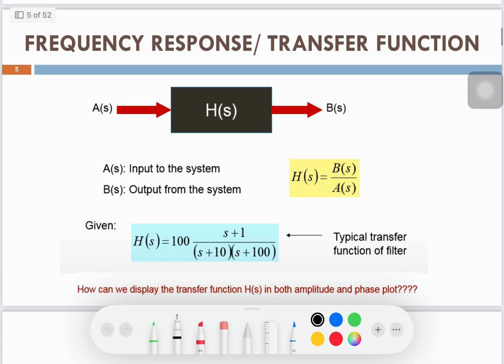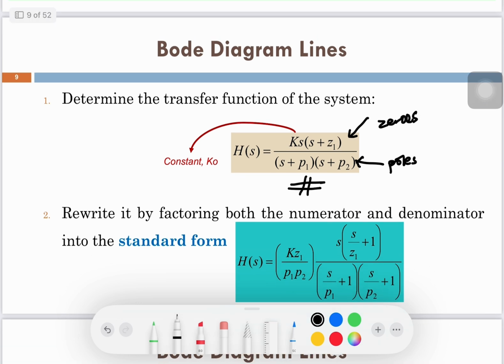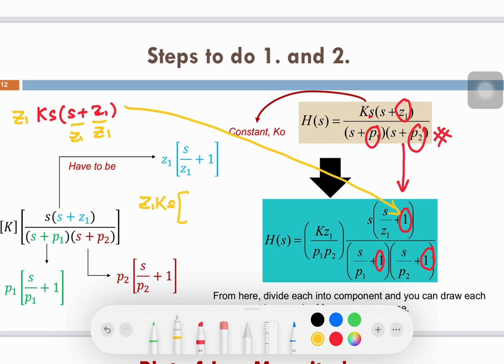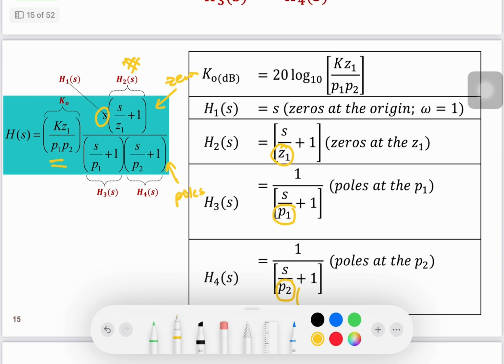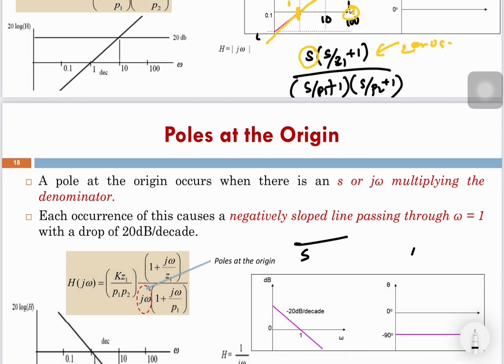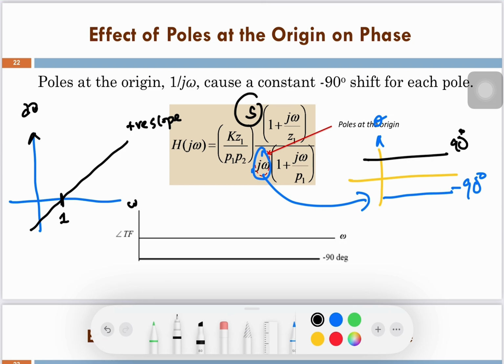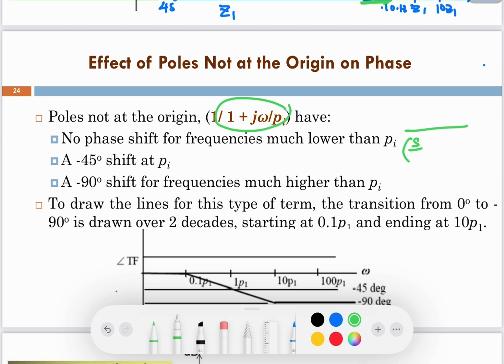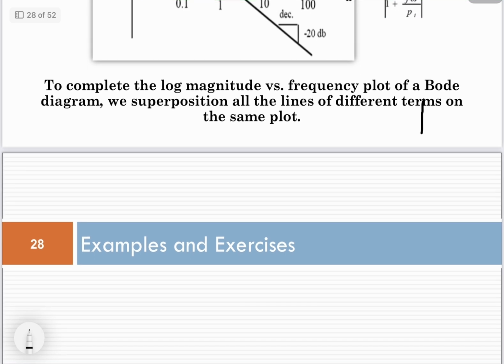Chapter 5: Basic of Filtering Part 2